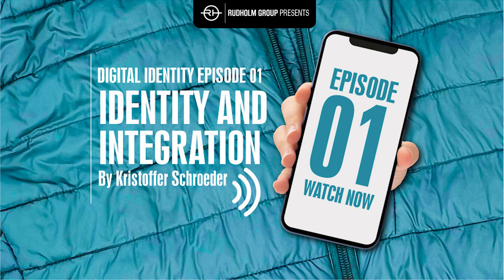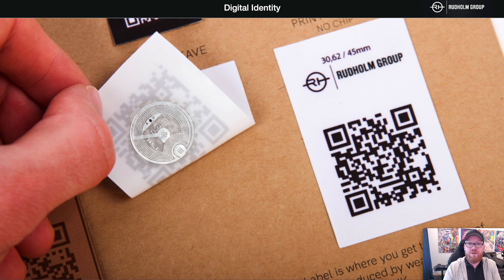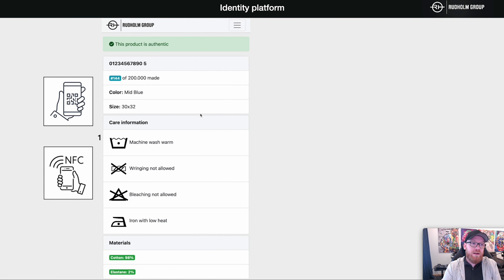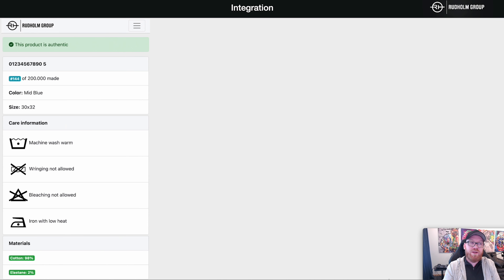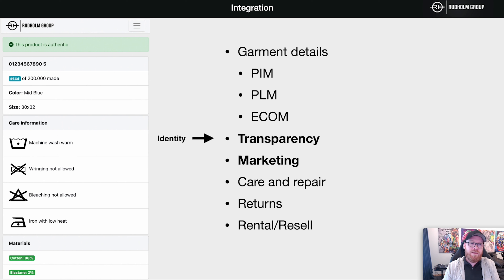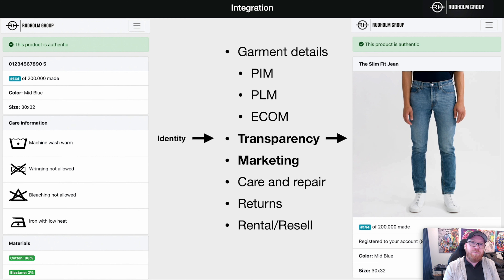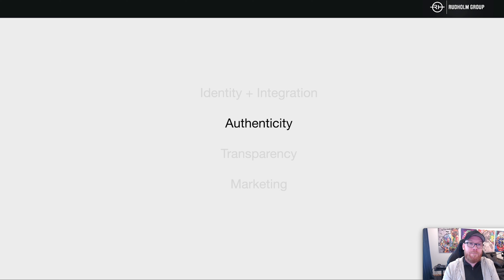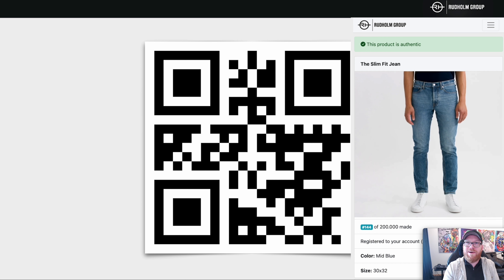DIGITAL IDENTITY - EPISODE 01 IDENTITY AND INTEGRATION By Kristoffer Schroeder